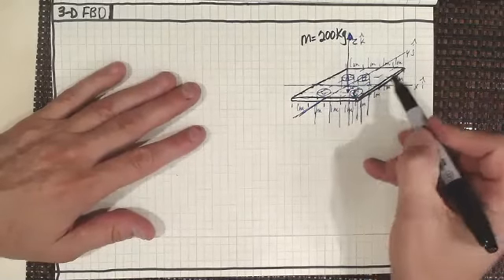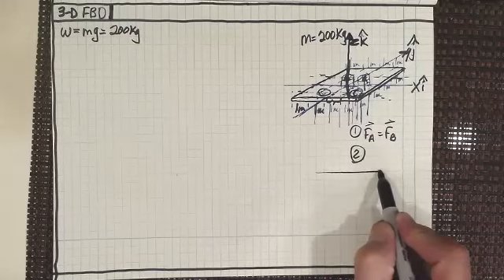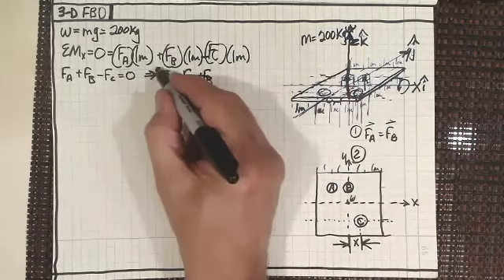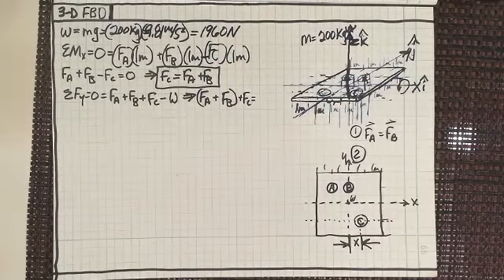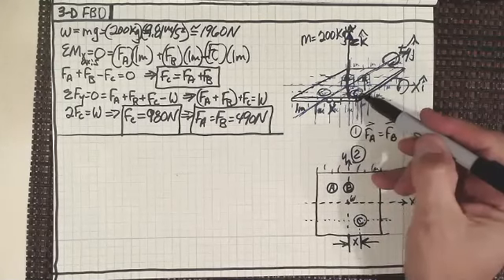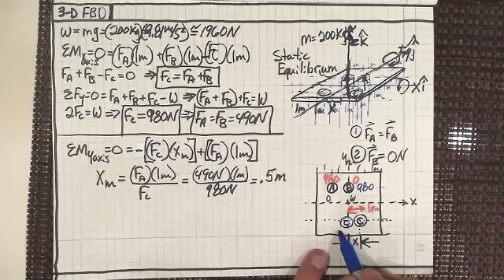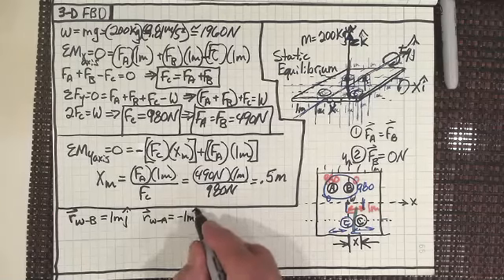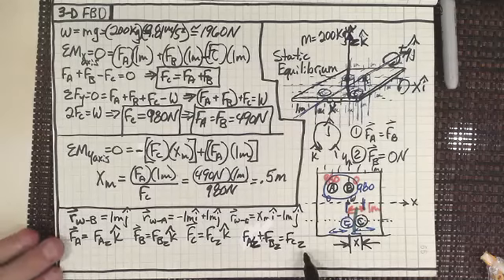Engineering Mechanics Lecture 12 3-Dimensional FBD Summing Moments about Axes